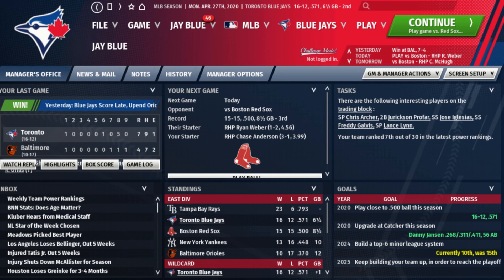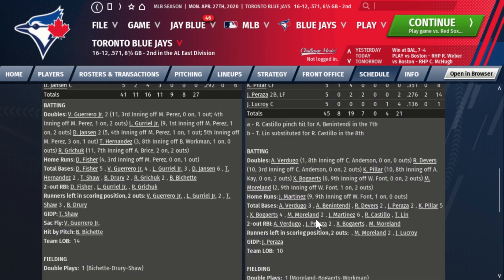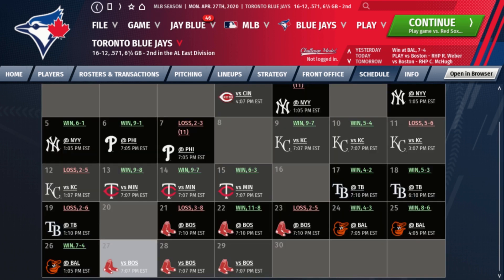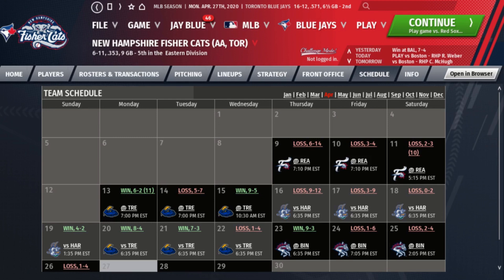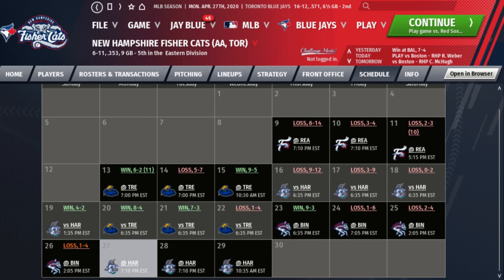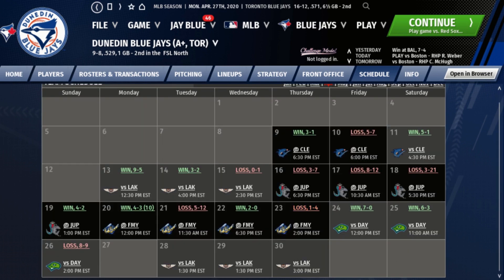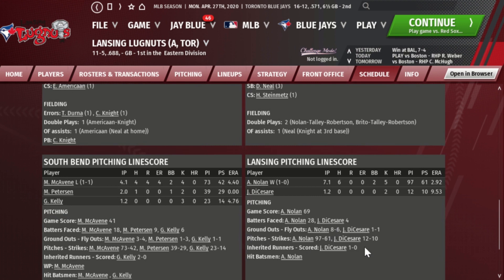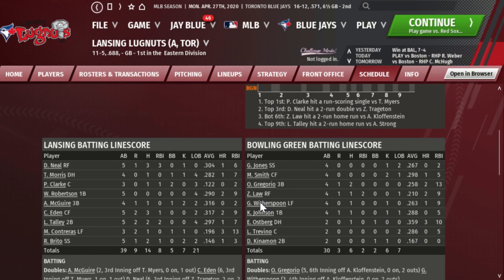OOTP 21 ⚾️ | EP6 📺: Pearson Watch Continues! @ 2020 Toronto Blue Jays Minor League Focus | JayBlue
"In this Episode of the 2020 Toronto Blue Jays sim, we sim up to April 27, 2020 and keep track of the Blue Jays prospects as they work their way through the minors! Key players to watch this week: Will Matt Shoemaker and Shun Yamaguchi turn their seasons around and keep the ball in the park? Will Teoscar Hernandez produce for the Jays in right field? Will Nate Pearson show us that he’s ready for prime time? Check out this episode for the answers to all of those questions!"

An Out of the Park Baseball 21 Franchise / Dynasty Story.